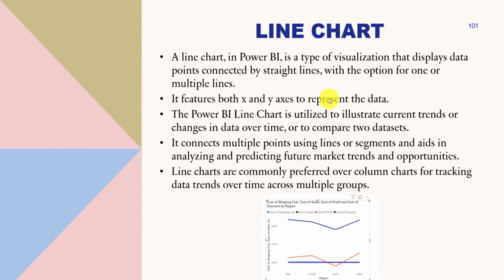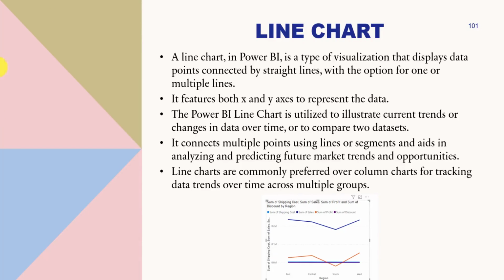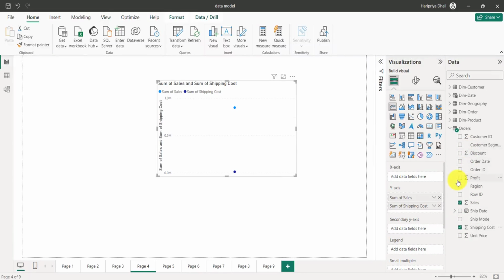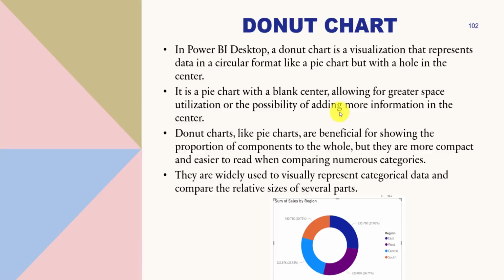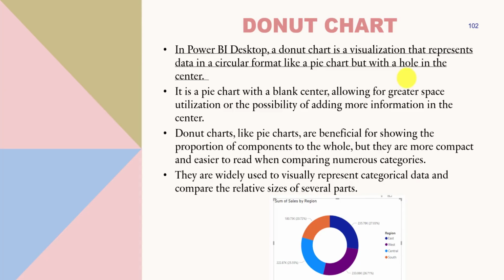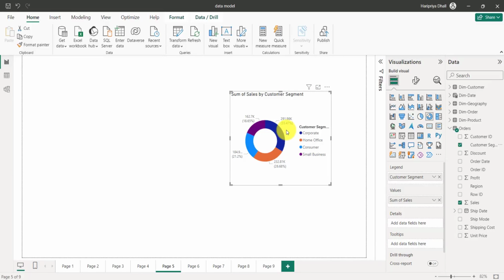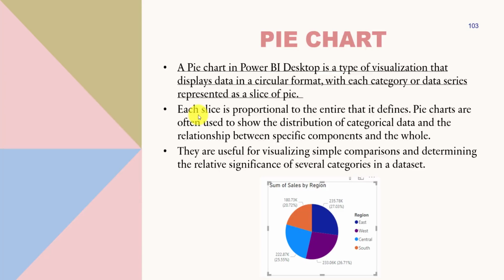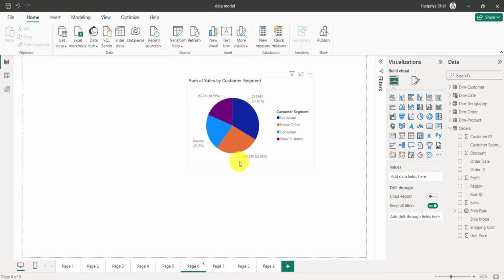Line Chart Doughnut Chart & Pie chart in Power BI | Power BI Line Chart Pie Chart Visualizations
In this video lesson, I have explained different types of visualizations like Line chart, Doughnut chart and pie chart in Power BI.
Visit a complete tutorial on,